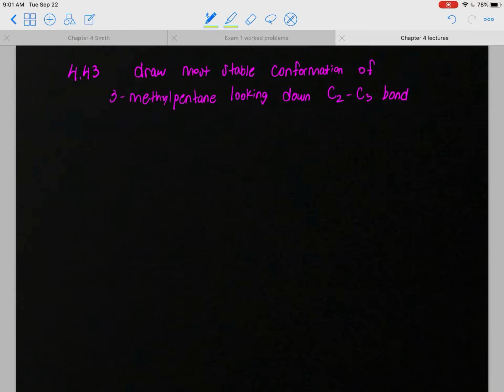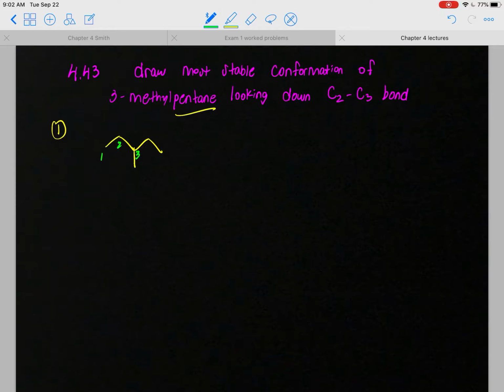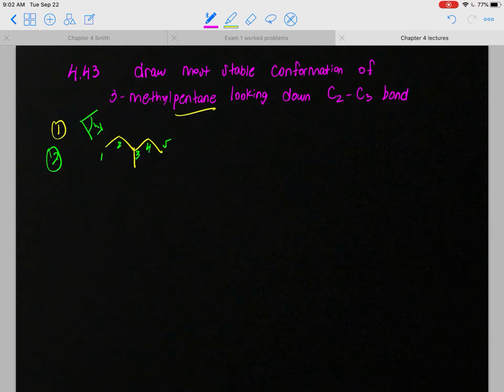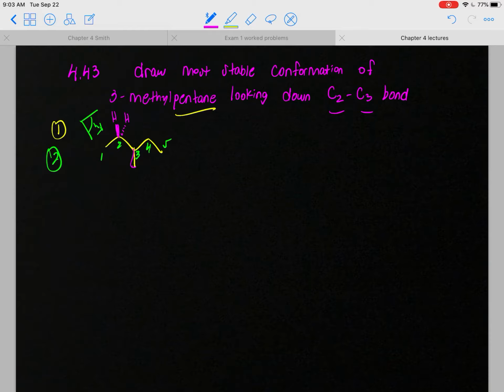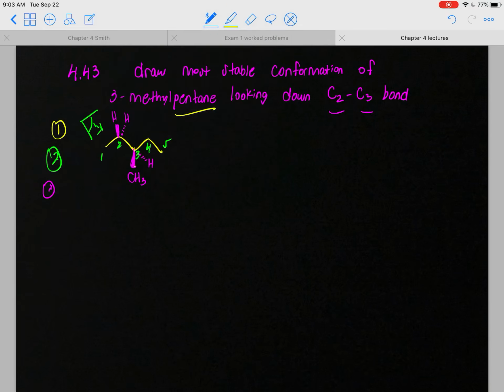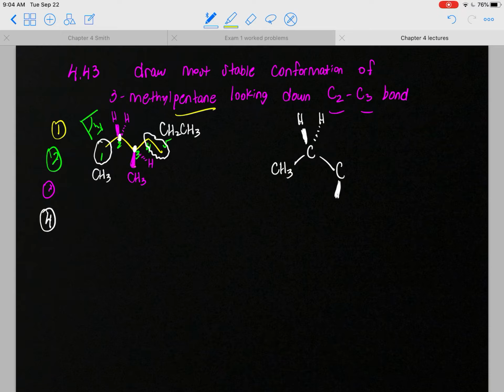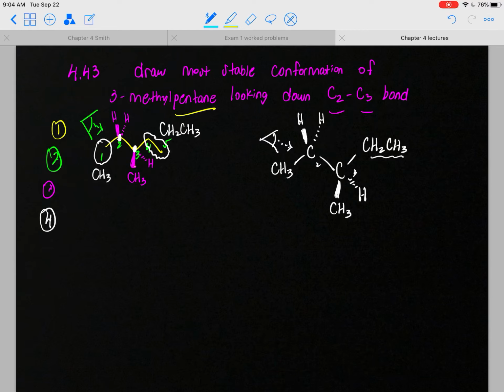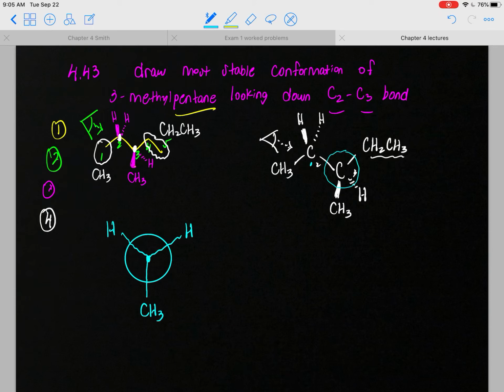Drawing most stable Newman Conformation [KLEIN] Problem 4.43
This problem comes from Klein's organic chemistry, 2nd edition textbook.
Problem 4.43 Draw the most stable conformation of 3-methylpentane by looking down the C2-C3 bond.